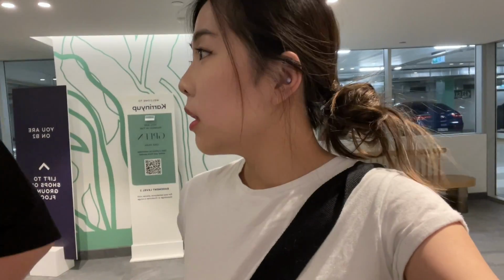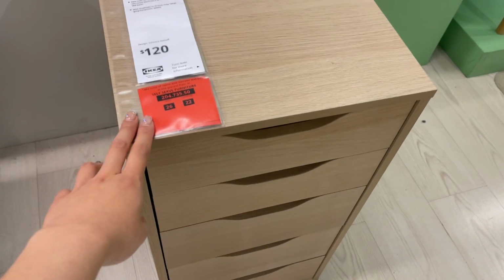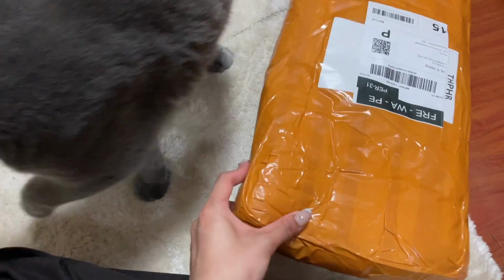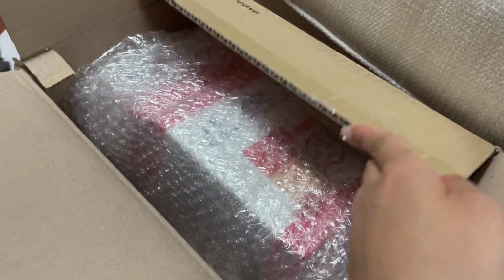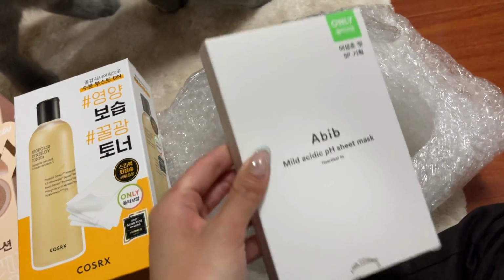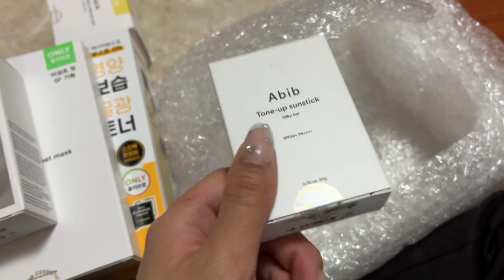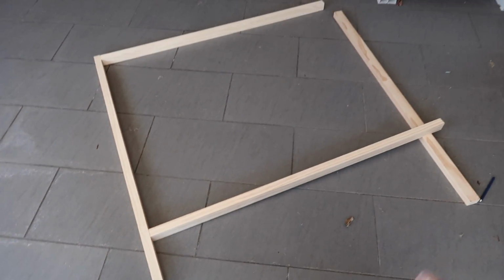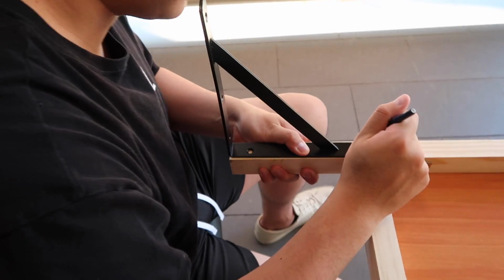𝓋𝓁𝑜𝑔 • summer days, ikea run, more xmas decorations, tufting frame | daysofem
🌫 vlog episode 23